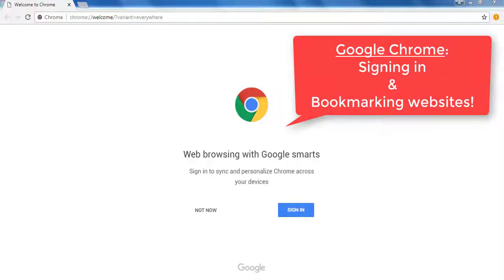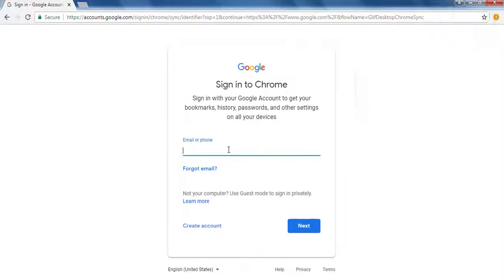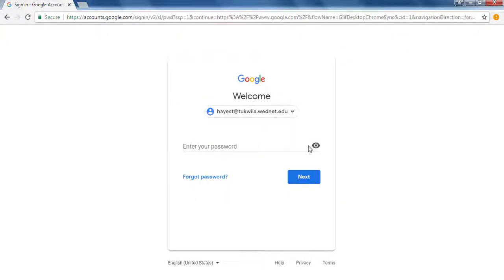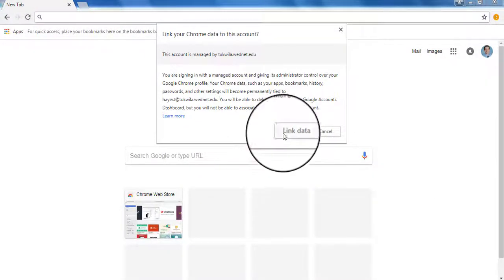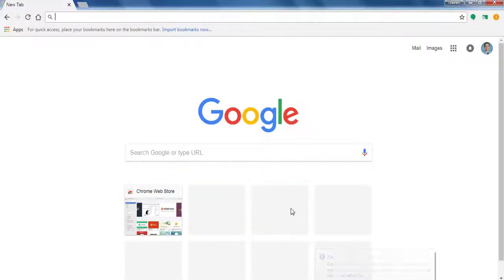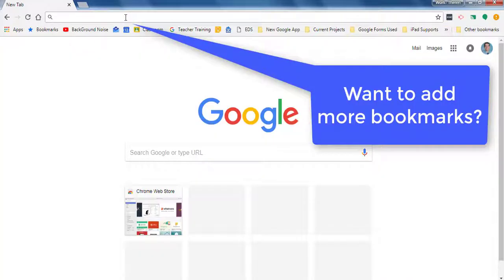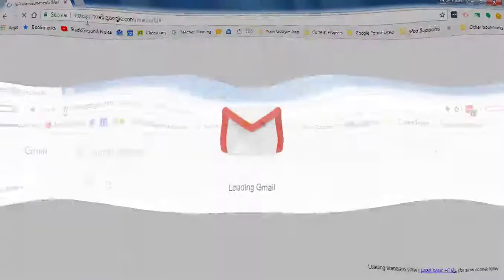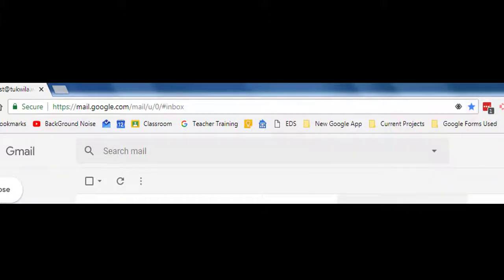Google Chrome To Sign in and Save Bookmarks